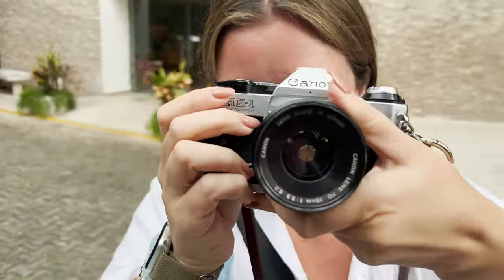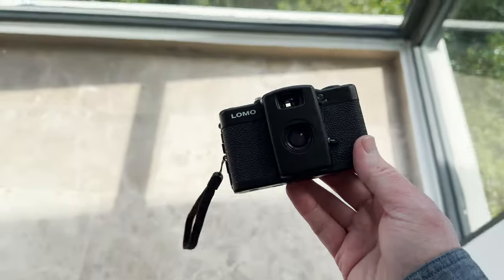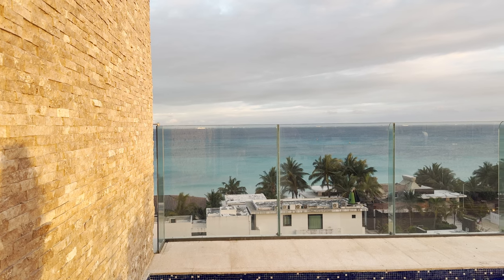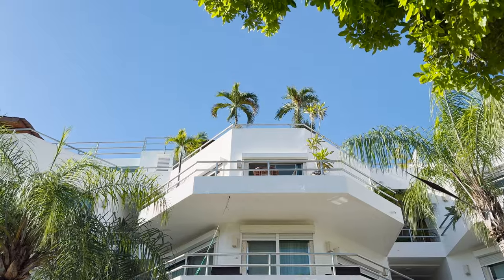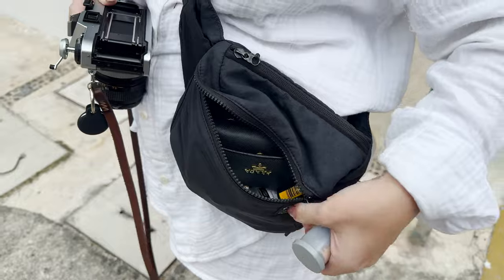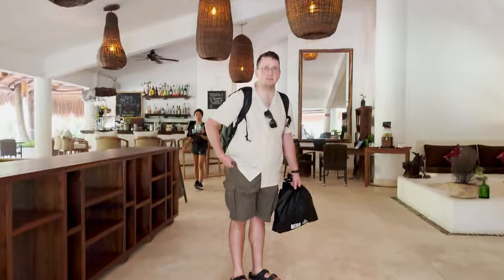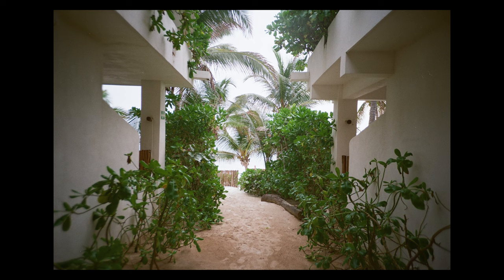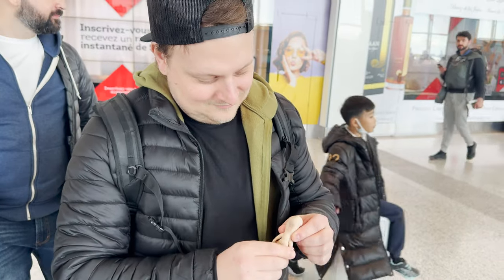Kodak Gold 200 - 1 Month from Mexico to Japan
Kodak Gold 200. Not so much a review, but just a test through several cameras.